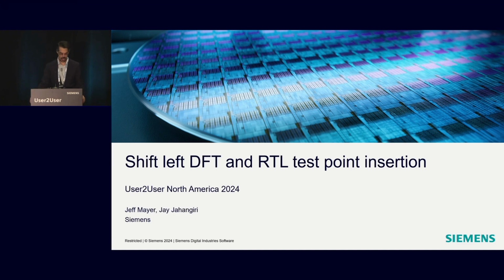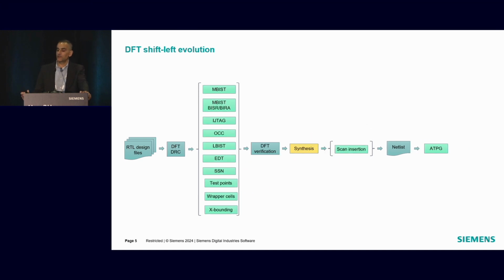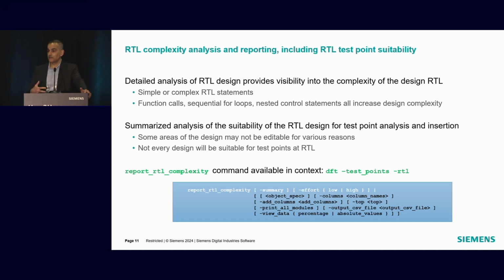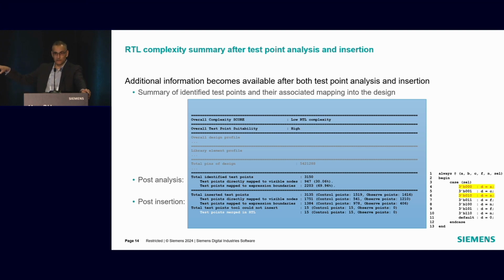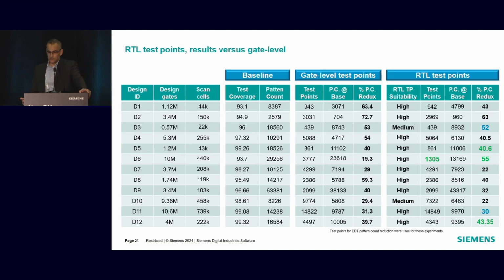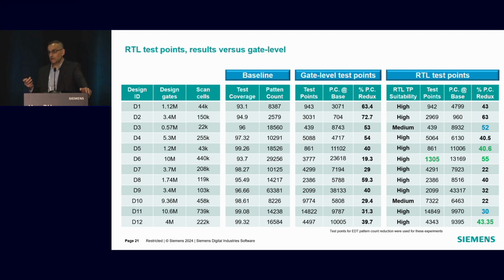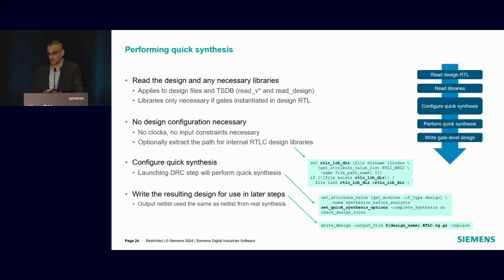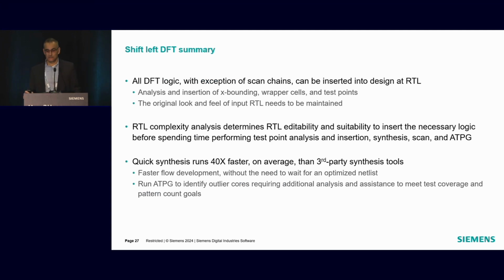Siemens EDA | Shift Left DFT and RTL Test Point Insertion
Presenter: Jay Jahangiri, Director, DFT Product Management, Tessent, Siemens EDA | U2U Summit Presentation |

Learn about Shift-left DFT and RTL test point insertion in this presentation by Jay.

He provides an expert insight into shift-left DFT techniques including RTL complexity analysis, RTL test points analysis and insertion, and RTL flow optimization with quick synthesis.

Tessent Silicon Lifecycle Solutions is a division of Siemens EDA (Siemens Digital Industries Software).